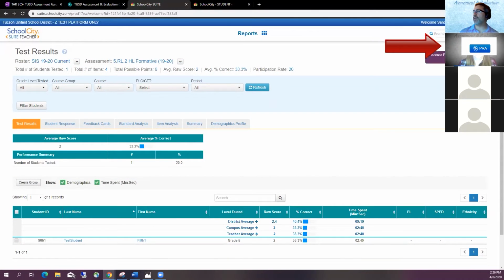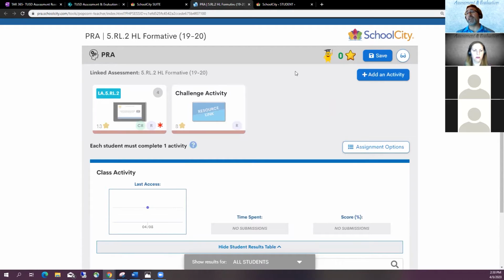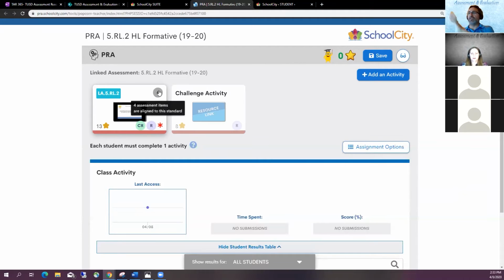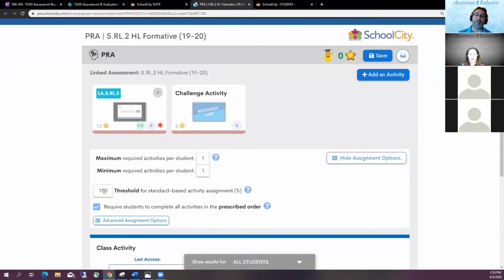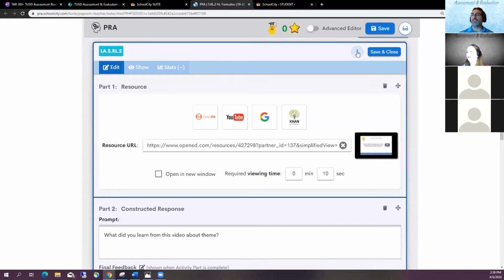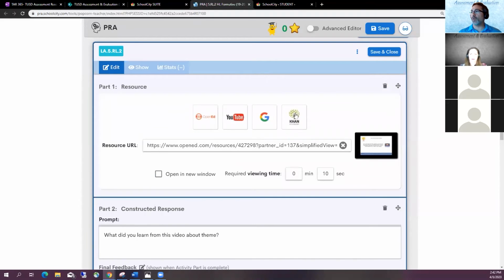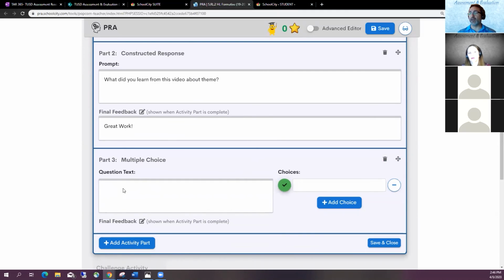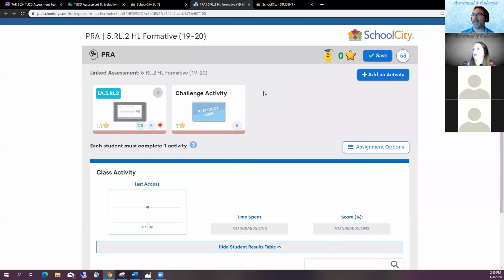SchoolCity PRA Ex Ed 02